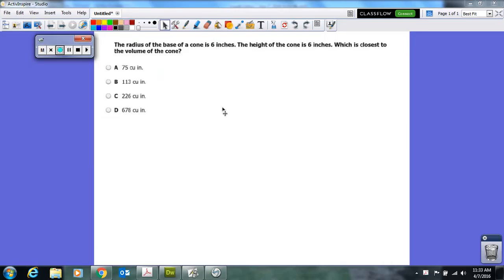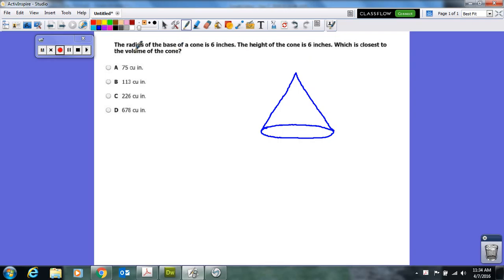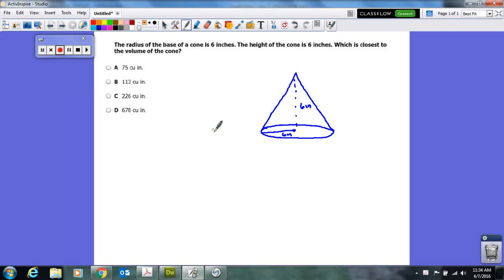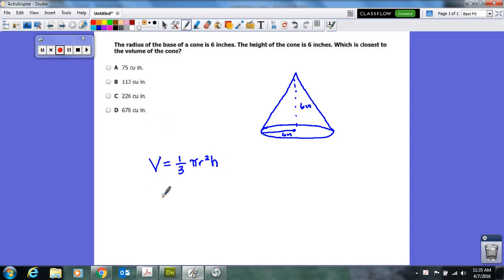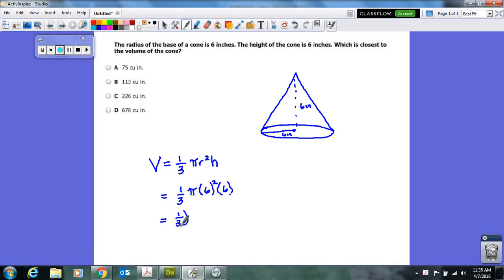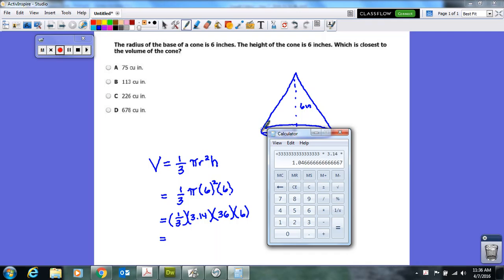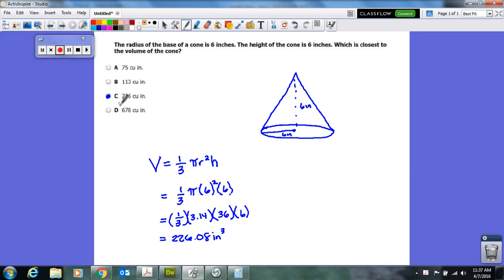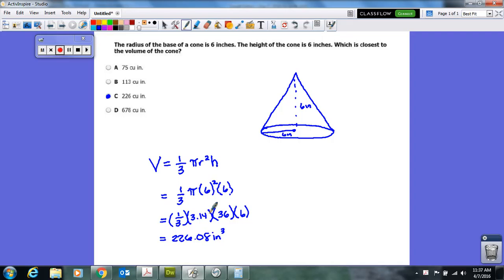SOL 2014 22